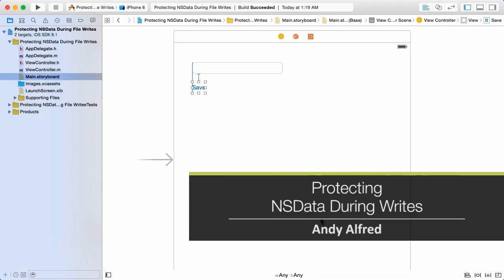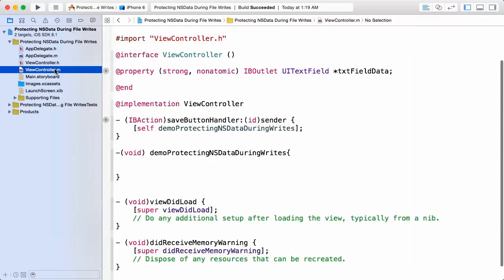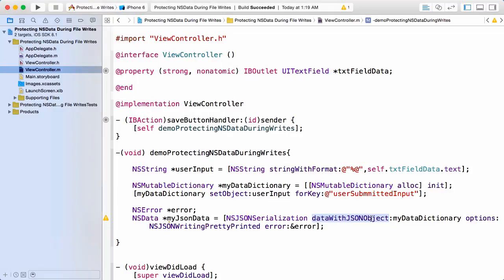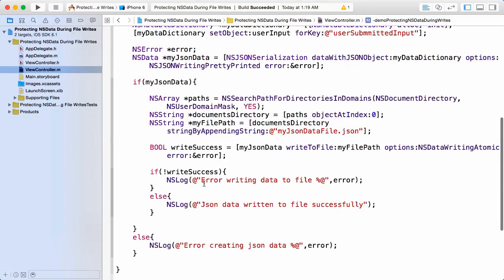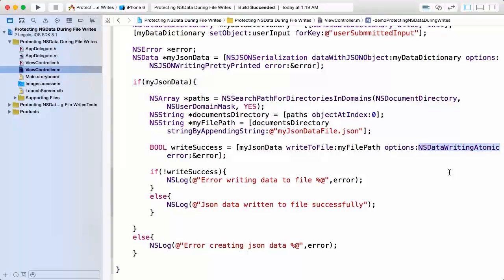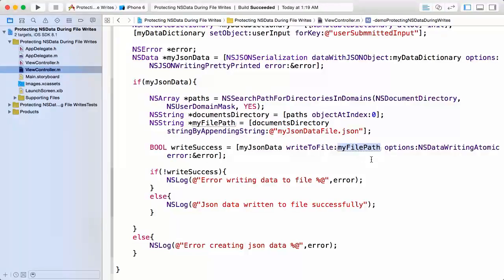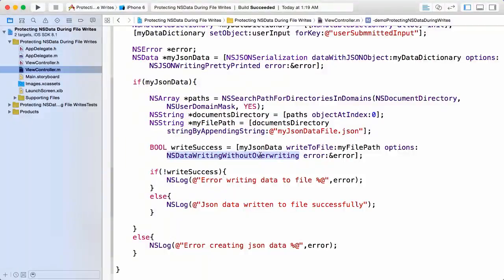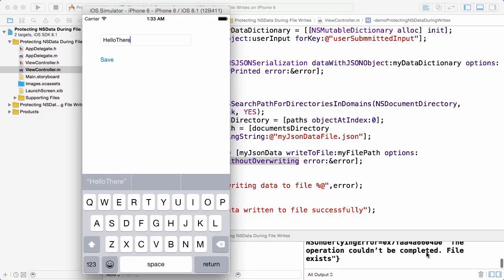Defensive Programming in iOS: Protecting NSData During Writes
This video is a sample from Skillsoft's video course catalog. After watching it, you will be able to recognize how to write binary data to files while reducing the risk of data corruption.

Andy Alfred has over 5 years experience in the IT and Engineering fields. He has worked in various professional capacities across the industry such as QA Engineer, Web and Game Developer, Business Technology Manager, and IT Consultant. Andy holds a degree in Electrical and Computer Engineering and has acted as a subject matter expert in a number of online developer oriented courses. Some of Andy's areas of specialty are Objective-C, C, C#, ActionScript, Java, HTML, JavaScript, and PHP.